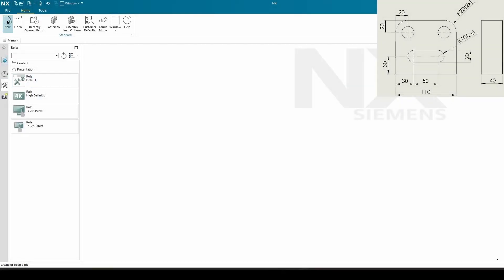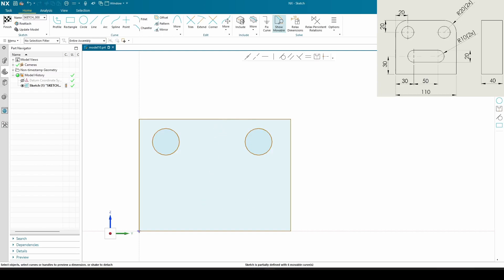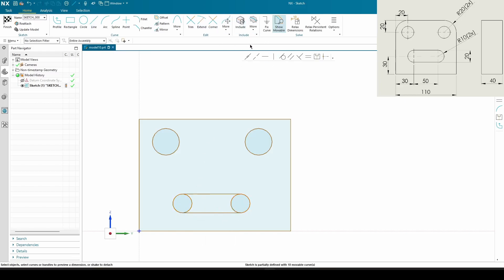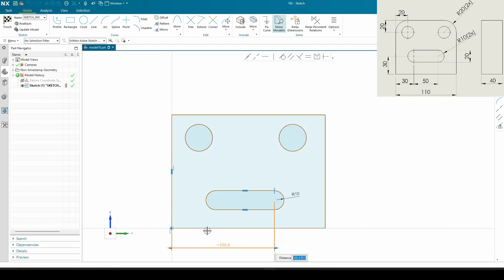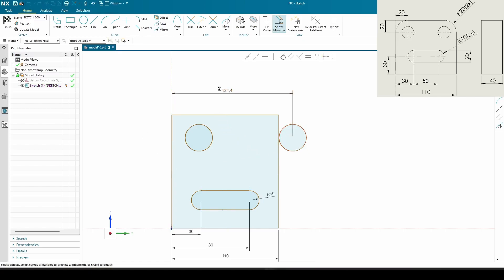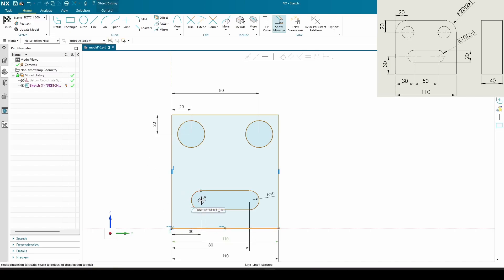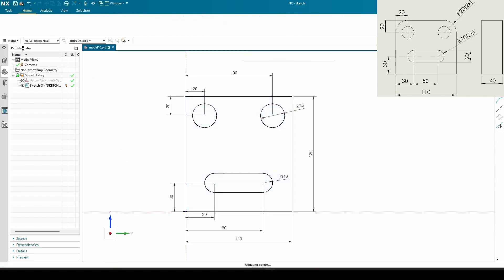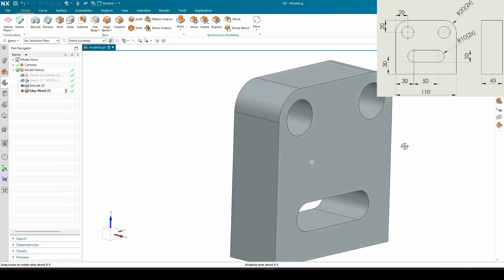Siemens Nx Continuous Release | Simple Models #10